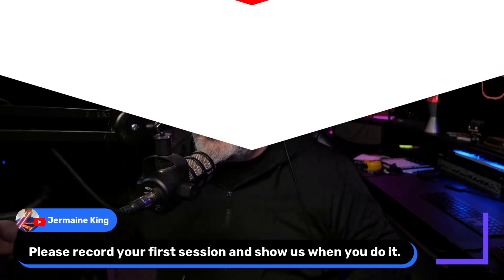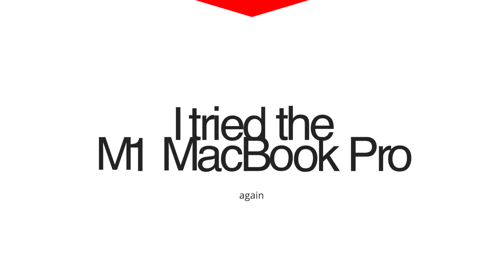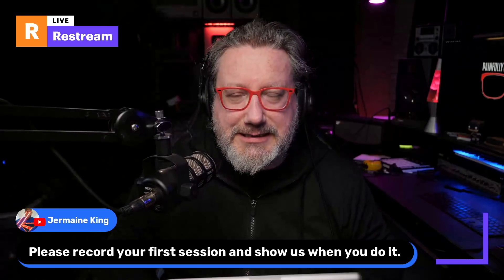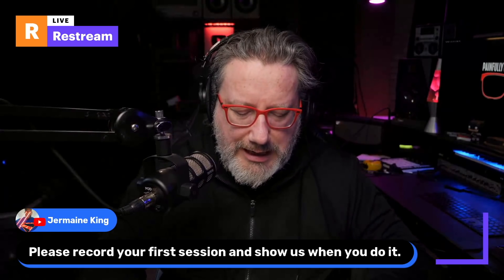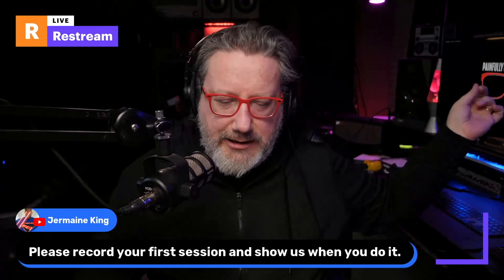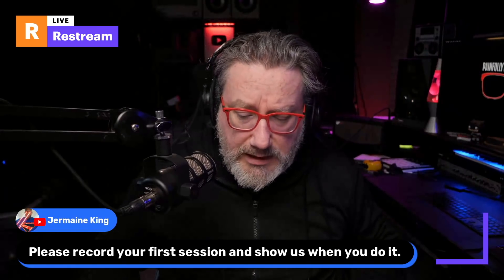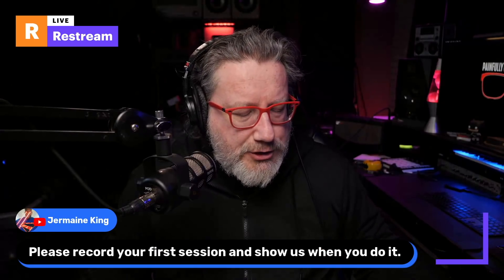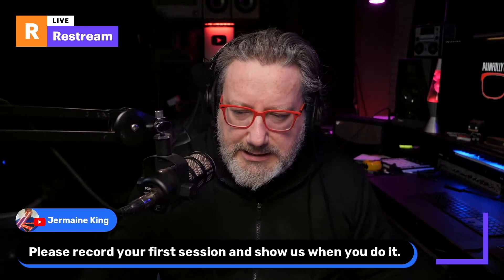Don't Buy an M1 MacBook Pro Before you Watch This Video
A few months after the M1 Macs came out I decided to get a 13" MacBook Pro to use for my video and streaming setup After using it for a month or so I found there were a few issues I just couldn't work around A lot of YouTubers are singing the praises of these things like they poop gold or something They are great, but they have limits Let's discuss